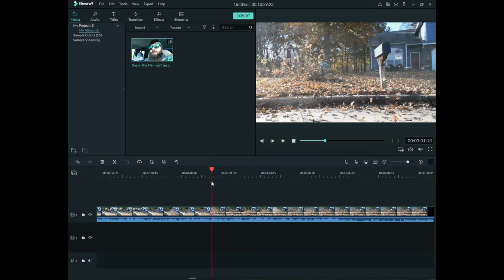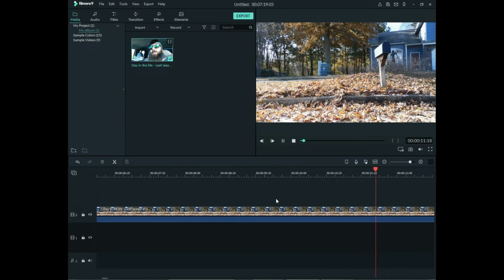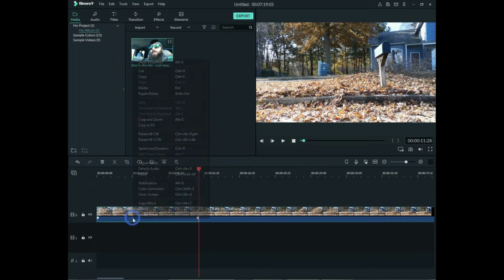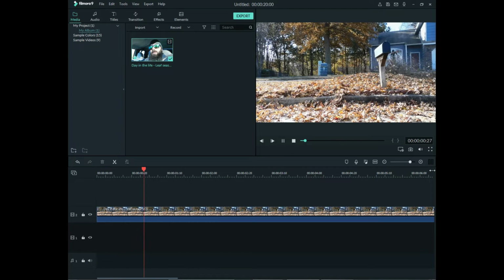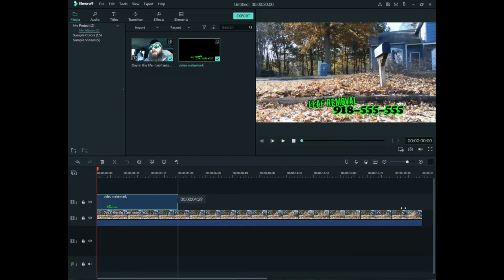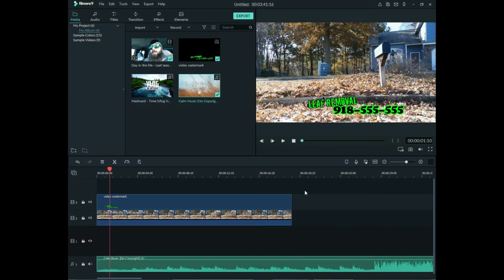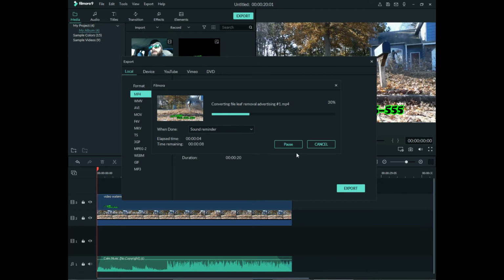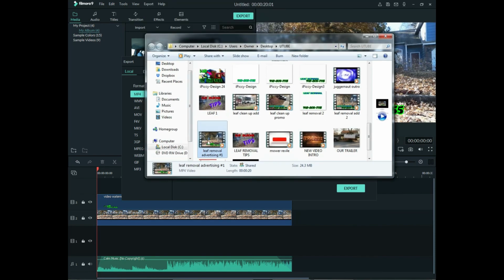How to make an easy video ad for your business / Editing using Wondershare Filmora9